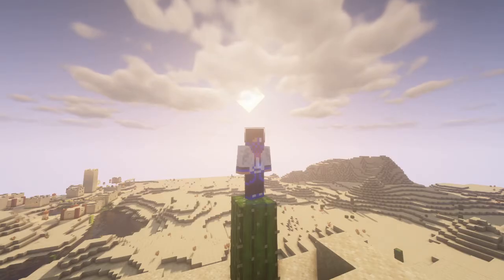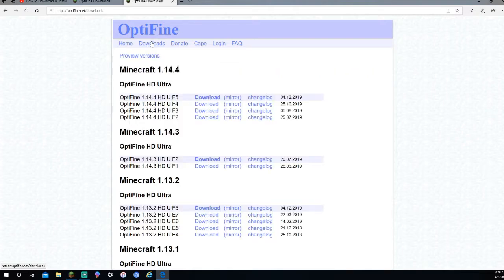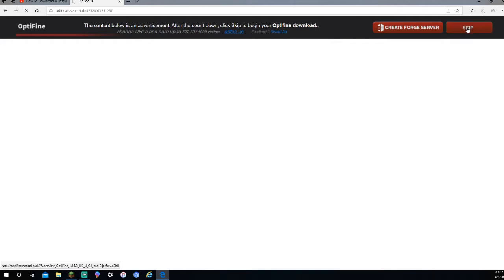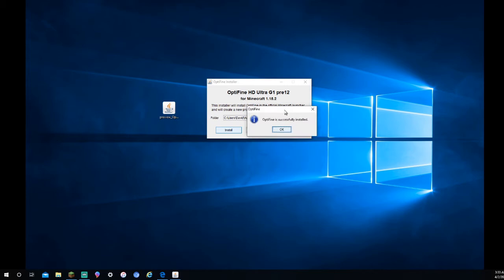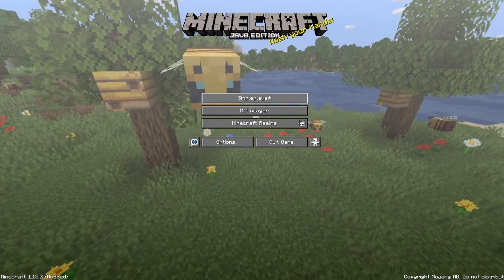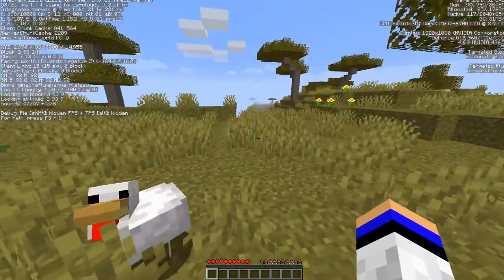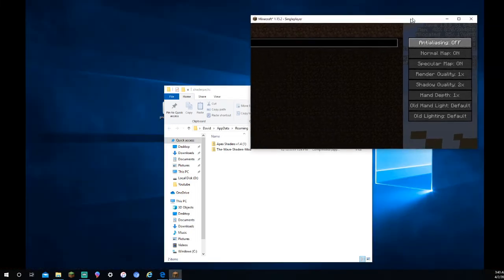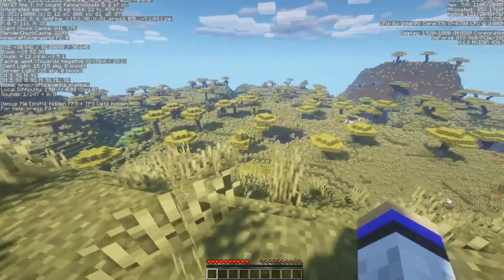How To Install Optifine And Shader Packs In Minecraft For Any Version...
Hey Guys,
Welcome Back to another Video!  Tell me what you think about it in the comment section of the video!  If you have any recommendations on what I should do a video on, you could leave that in the comment section also, as I try to read every single one!

The videos that I put up on my channel I work very hard on, in editing, recording, and of course uploading, my internet is terrible so it could take hours just to upload a simple 10 minute video.
If you're new to the channel, make sure to like this video, subscribe so you can see more content, and turn on that notification bell so you will be notified every time I upload!
By the end of 2020, my goal is to have 1k subs. I know this will take a lot of grinding but I think we can do it!

If you are reading this, YOU ARE BREATHTAKING!!!